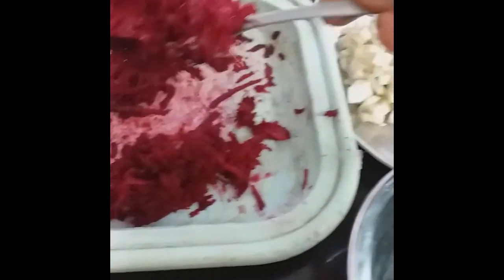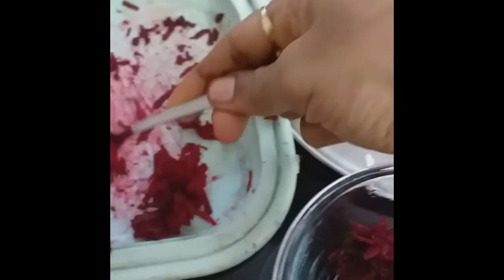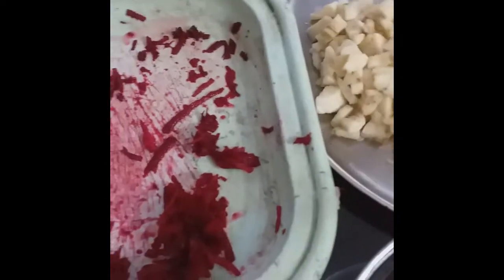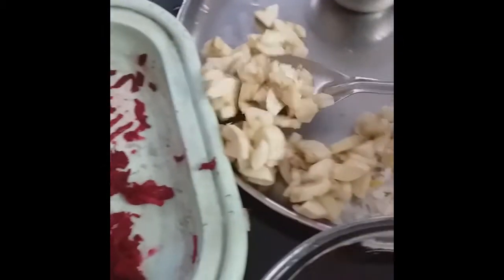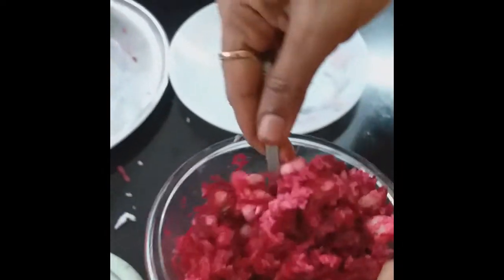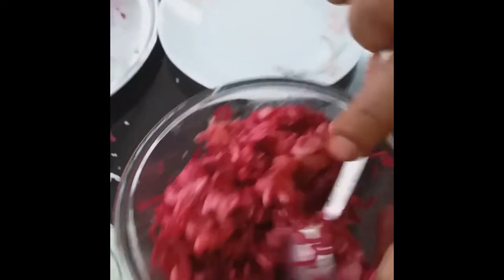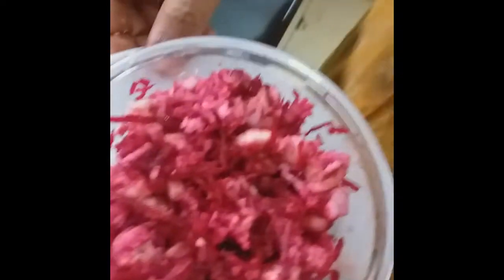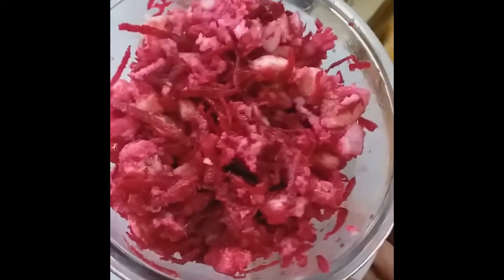ರಕ್ತದ ಒತ್ತಡಕ್ಕೆ ರಾಮಬಾಣ ಬೀಟರೂಟ ಬಾಳೆಹಣ್ಣು ಸಲಾಡ್ / Beetroot Recipe / Beetroot salad / Beetroot Banana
Beetroot raw salad l  Banana salad l Beetroot Banana mixed salad  l vegetables  and fruits raw salad
Healthy salad l phosporous  rich salad l salad for blood pressure l  salad for Healthy heart

it is a very healthy salad for bloodpressure patients .Brcause both banana and beeyroot contains phosphorus .

ingredients  required for this salad

grated beetroot
banana
grated coconut
cardamom powder
if you want add sugar